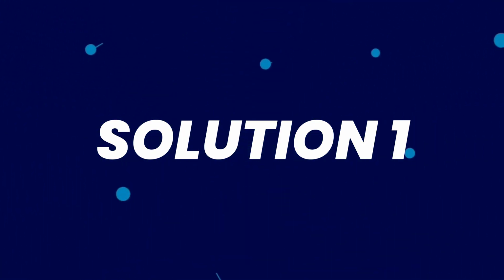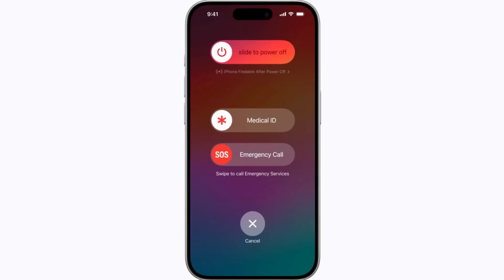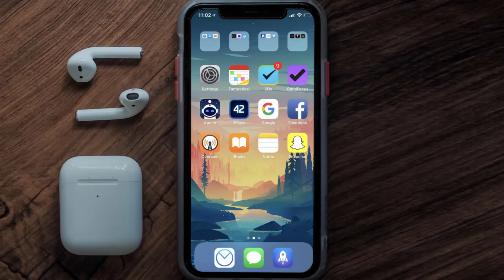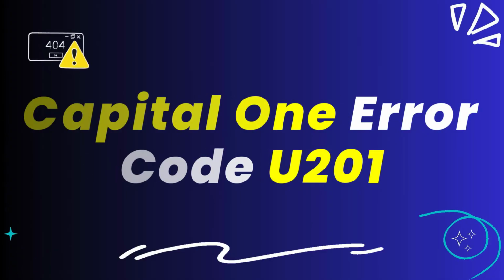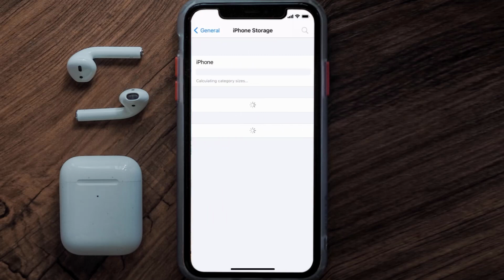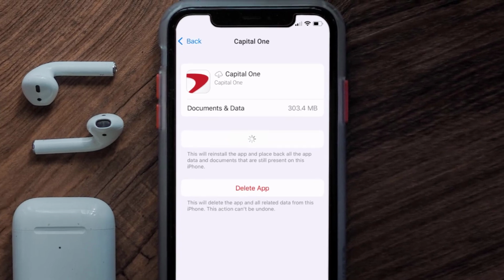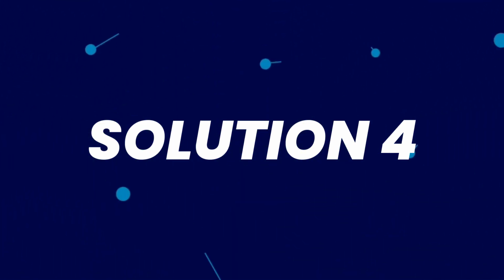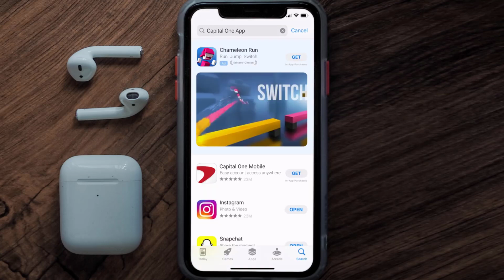Capital One Error Code U201: How to Fix Capital One Error Code U201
In this video, I'll show you How to Fix Capital One Error Code U201. This is the easiest and fastest way to Fix Capital One Error Code U201. Make sure you watch until the end of this video to find out How to Fix Capital One Error Code U201 on mobile devices. These methods work on Android as well as iOS 11, iOS 12, iOS 13, iOS 15 and iOS 16. Hope you enjoy!

Video Parts:
00:00 Intro: How to Fix Capital One Error Code U201
00:08 1.Solution: Restart Mobile Device for Capital One App
00:38 2.Solution: Updating Capital One Mobile App
00:59 3.Solution: Clearing Capital One Mobile App Cache Files
01:27 4.Solution: Reinstalling Capital One Mobile App
01:51 Outro: Ending